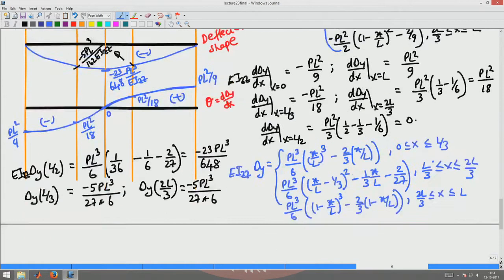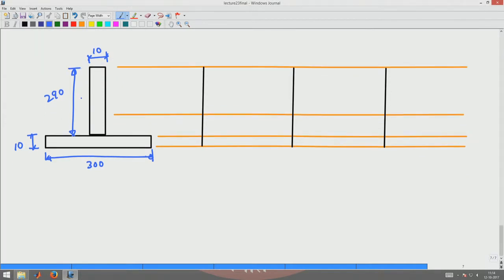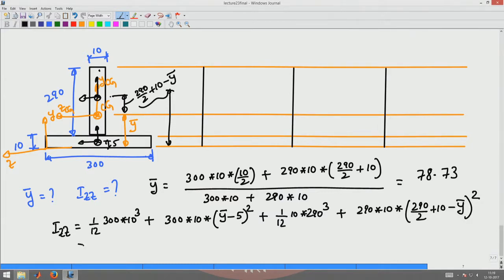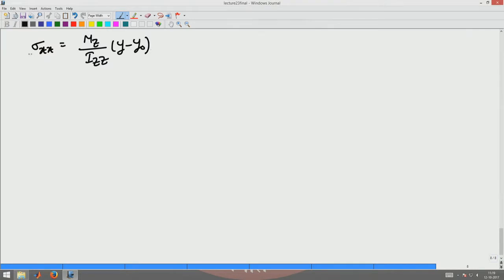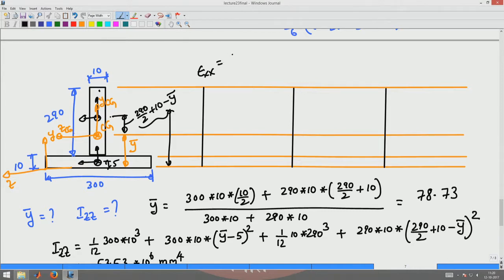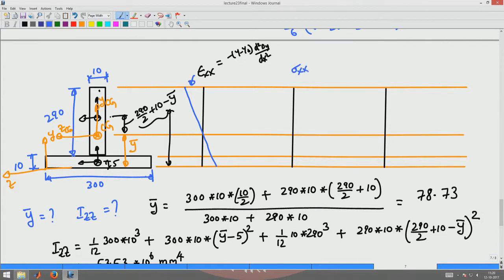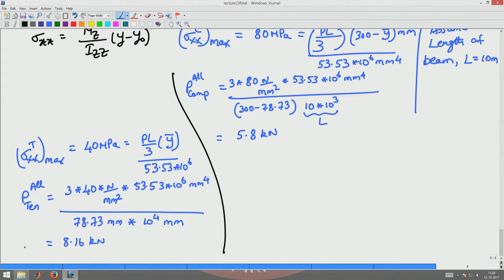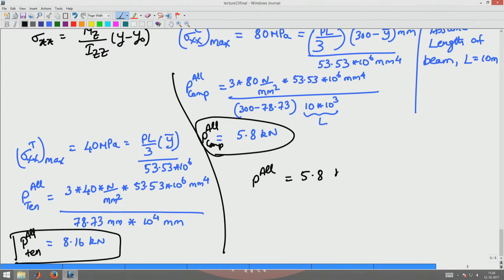Finding allowable load